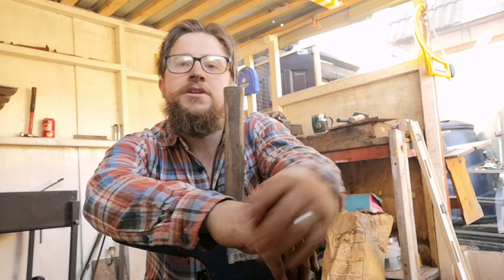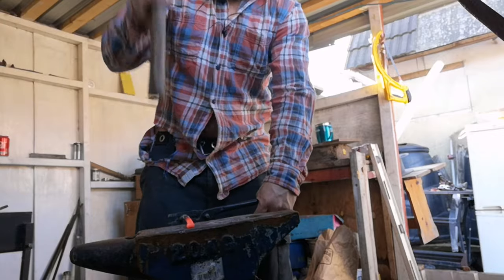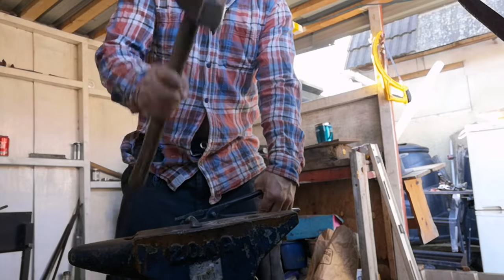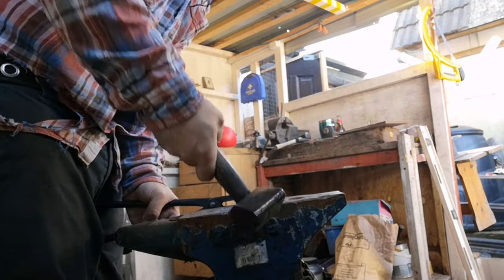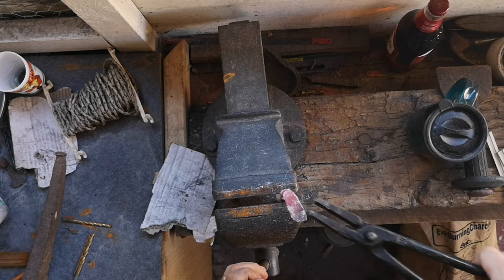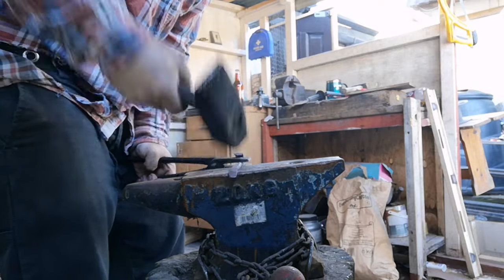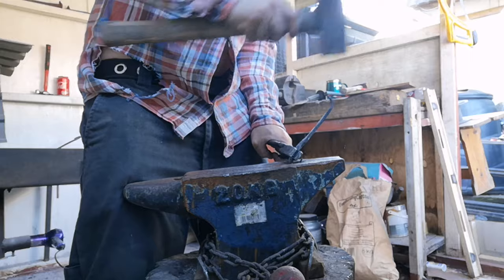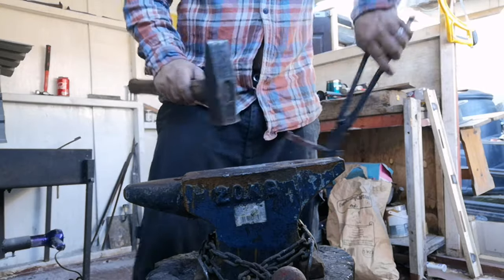Blacksmith bottle opener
After work I fancy a drink but had no bottle opener so it time to make one.